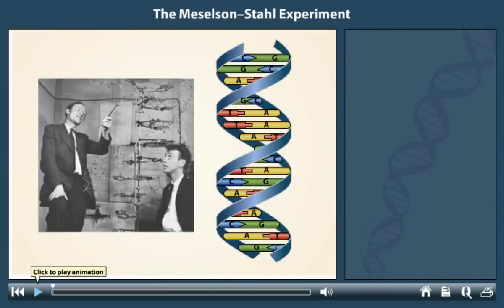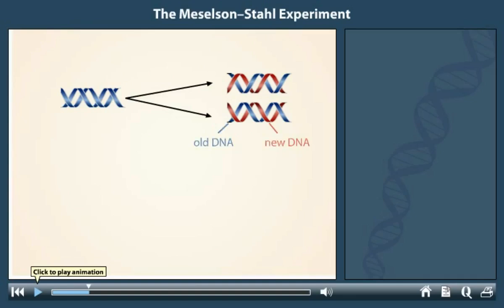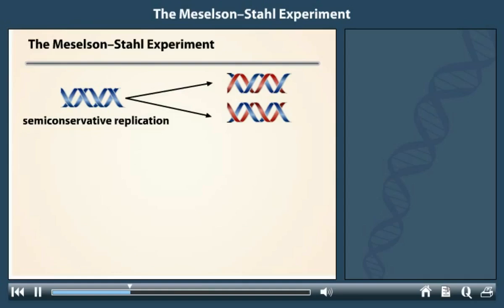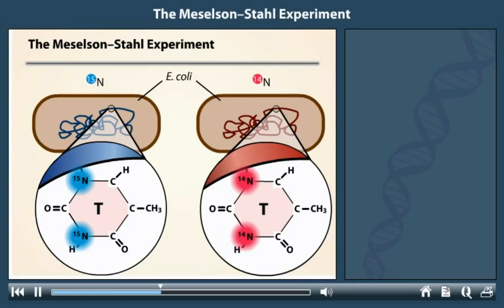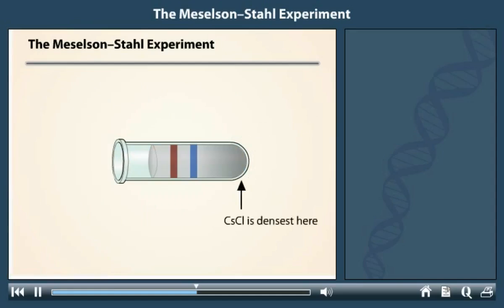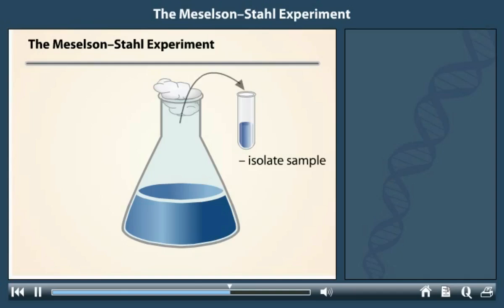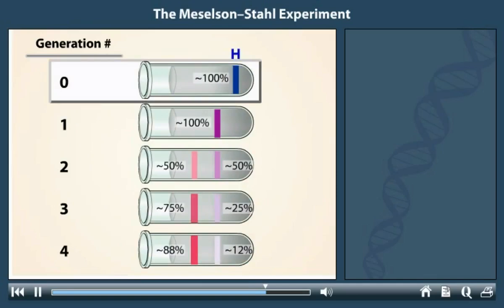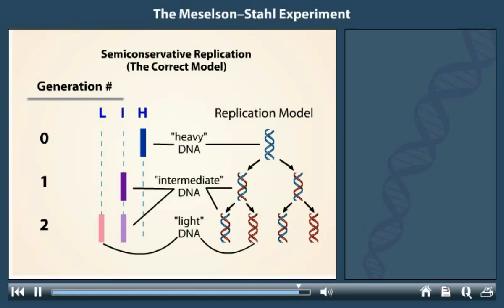Meselson and Stahl Experiment Animation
Meselson and Stahl Experiment Animation - This animation video explains about the Meselson and Stahl Experiment. Find the lecture summary here- In 1953 James Watson and Francis Crick tomorrow of the structure of DNA printable features of which are still accepted today they have a consistent two strands that are complimentary and the sequences to each other as cytosine base once try and always pairs with a guanine base on the other hand adenine base and once try and always pairs with a thymine base on the other the complementary nature of the two strands suggested to the scientists are for DNA replication proposed that the old strand service templates to make new complementary strands that are resulting WSE's with each containing one and one old's grand there are other models to consider as well resemble the old DNA molecule could be preserved and an entire wing DNA molecule can be produced from it you result of the application will be to molecules with old and new DNA interspersed needs to add from your knowledge of DNA replication which one of these models is correct click on the correct model from your knowledge of DNA replication drag the correct names to the three models of DNA replication Watson and Crick proposed a model of semiconservative replication at the time no evidence existed to prove that this model was correct to solve this problem the scientists met in Brussels and infrequent stall designed an experiment to test Watson and Crick's model of replication the key to the masses install experiment was devising a strategy to distinguish between all versus newly synthesised DNA distinguish the two by labelling them with isotopes they grew Escherichia coli bacteria in the presence of either a heavy isotope of hydrogen in 15 over the ordinary light isotope 1014 generations the DNA of the bacteria containing either the heavy or old alike form of nitrogen but not both in this example the nitrogen atoms in a thymine base are labelled with either a heavy older white forms of nitrogen the scientists took samples of each bacterial culture they process the bacteria to release the DNA into solution equal volumes of the DNA solutions were mixed together and the solution was concentrated solution of the salt cesium chloride the density of the cesium chloride was 1.71 g/cm³ the same density as DNA that was placed after a centrifuge capable of high-speed centrifugation 140,000 times the force of gravity for 20 hours at this high-speed cesium ions have a tendency to settlement for the bottom of the tube forming a higher density solution at the bottom compared to the top other substances such as the DNA to the position within the tube that matches their own density watchband of DNA contains the heavy isotope in 15 of nitrogen click on the correct by and with the technique of separating heavy versus White DNA established the scientists tested the hypothesis of semiconservative replication the first group, why for 14 generations in a medium within 15 uniform of ammonium chloride as the sole nitrogen source growing bacteria for many generations ensured that all the DNA would be labelled with heavy nitrogen at this time the isolated the first bacterial sample prepared the DNA as the cesium chloride or centrifugation at the same time some of the bacteria were transferred to and 14 light medium and allowed to continue to grow from this point onward replicated DNA will be made with the likes form of nitrogen may call their first self generations are well after the transfer to light medium samples taken every 20 minutes which is the generation time for E. coli cells growing at the optimal temperature the DNA from the samples was prepared for high-speed centrifugation vessel is in install for the following results in generation zero all of the DNA was in the heavy for after one generation the DNA was neither healthy nor light by an intermediate density after two generations have of the DNA was white and half was in immediate and traditional generations of the DNA was alike form unless any intermediate form generation zero through to provide enough information to determine which model of DNA replication is correct click on the correct model with these hypothetical data suggest about DNA replication click on the appropriate model to add the appropriate density profiles to the generations on the left, we have examined whether they would look like for all three types of replication kid, I'd must also install is wielded a match with semiconservative replication.